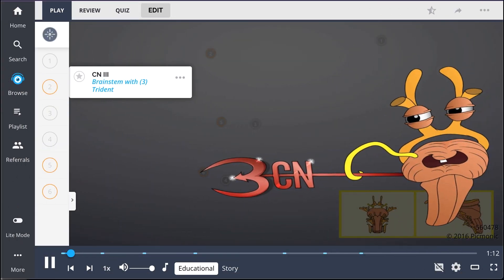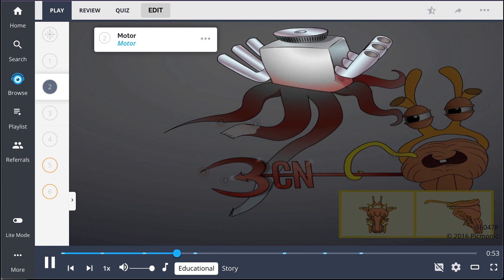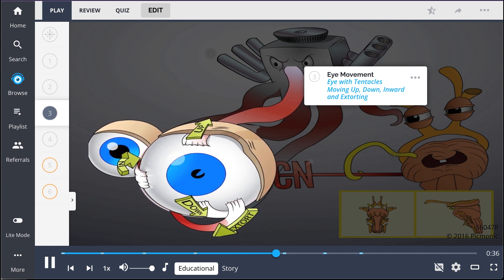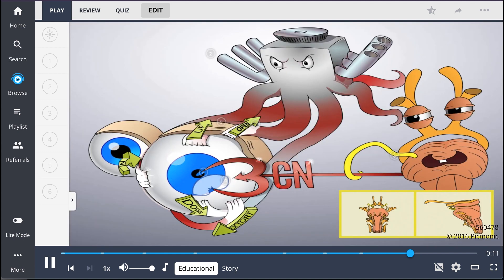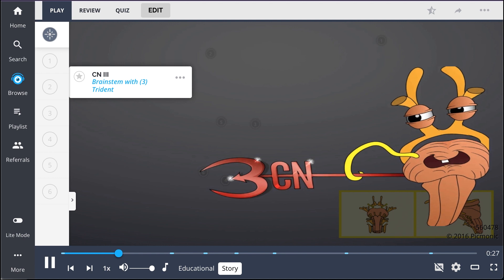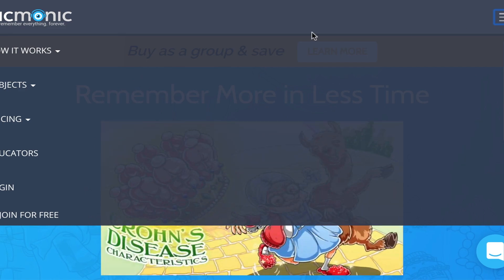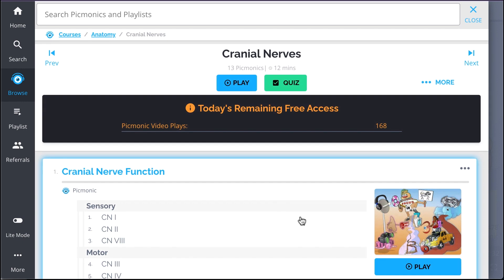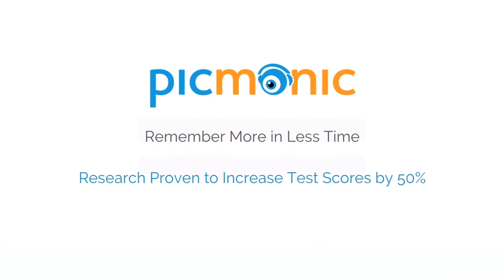2 Major Motors in CNIII (Step 1, COMLEX, NCLEX®, PANCE, AANP)